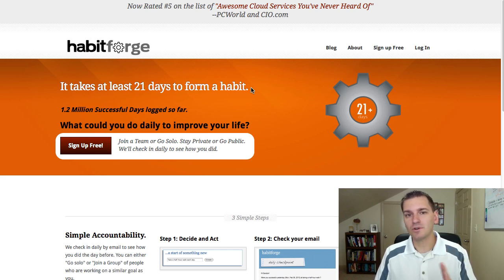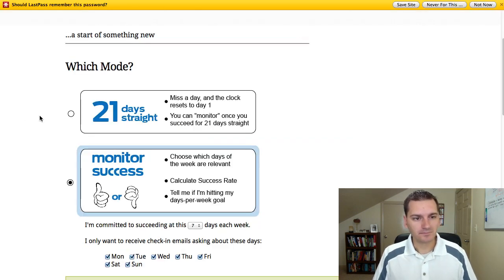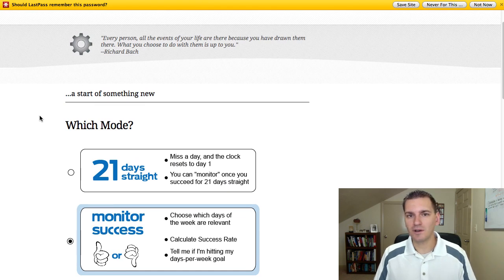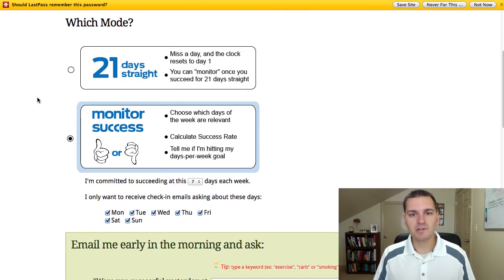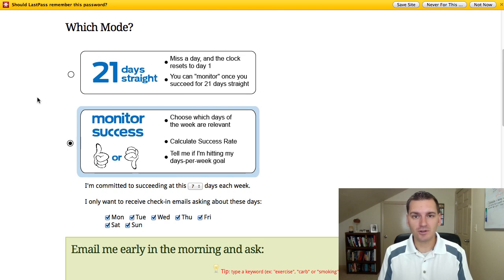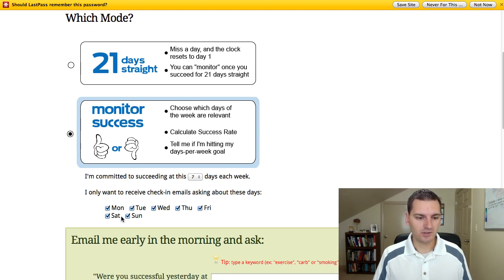Habit Forge - Developing good habits!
🏆 My Goal 🏆

My goal is to share valuable video marketing tips & tools around email marketing, social media strategy & other digital marketing or content marketing strategies so you can learn how to make money online with the best affiliate programs you choose to promote.

Other topics covered on this channel like scaling with systems, email list building, autoresponders and marketing automation typically aren't for beginners but I focus on keeping my tips simple and to the point so that you can learn lead generation & website traffic without needing a Ph.D. to understand it all.

Because I shoot a lot of videos I will occasionally share some video editing tips, tools and equipment I use to shoot my videos to help you on your affiliate marketing journey...

I remember not knowing where to start and wishing that there was someone to help me. Now I want to help YOU, whoever you are out there reading this, earn money online month after month and hopefully change your life for the better. 🚀

👨 About Me 👨

I'm a co-founder of a company called The Home Business Academy where we have amazing products like The HBA Funnel Builder (builds amazing sales funnels & websites) & HBA Premium Traffic & Conversions Academy (daily marketing & sales live coaching)...

So far with our growth and marketing, we have paid out over 4.1 million in commissions to our affiliates around the world & have provided 249,295 days worth of meals to the "Feed My Starving Children" organization.